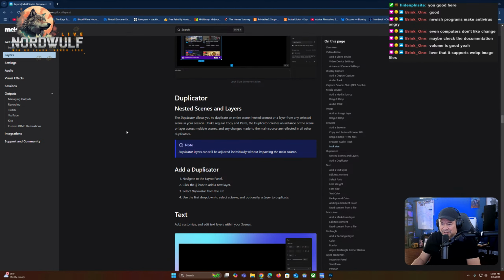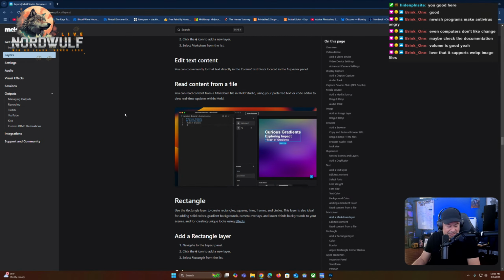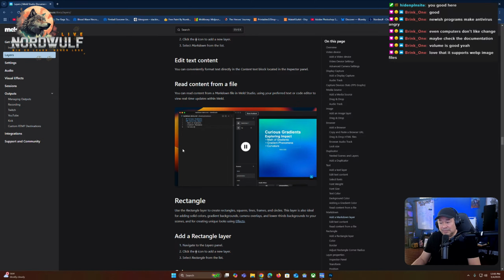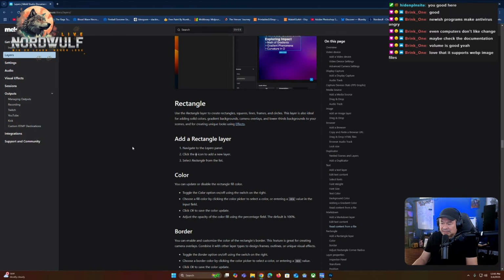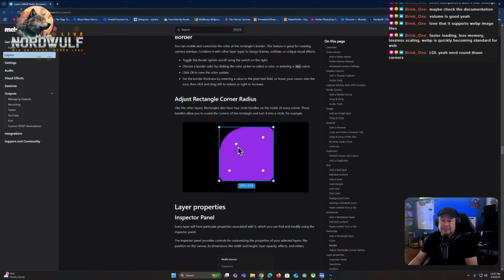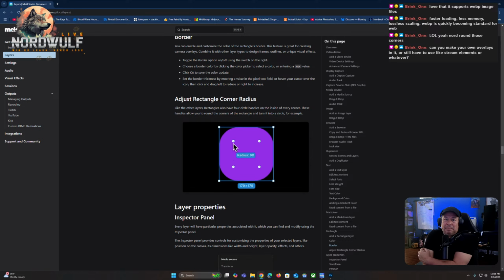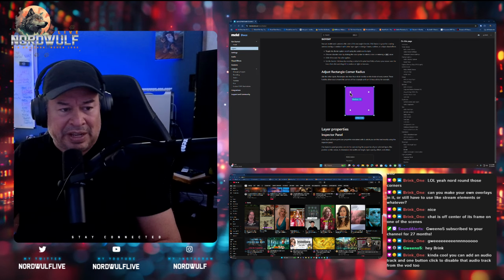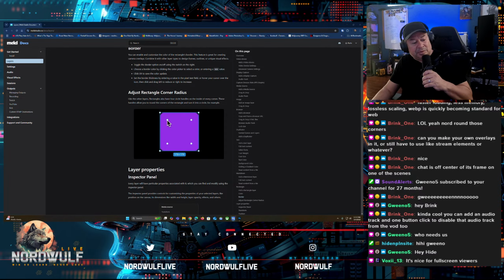Testing out Meld Studio for Live Streams